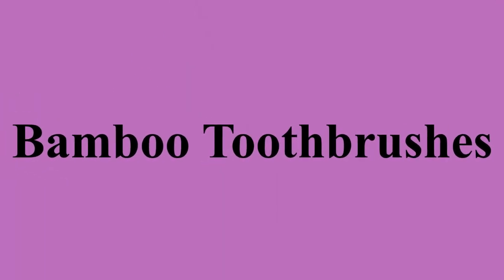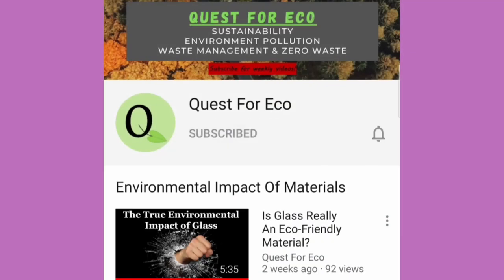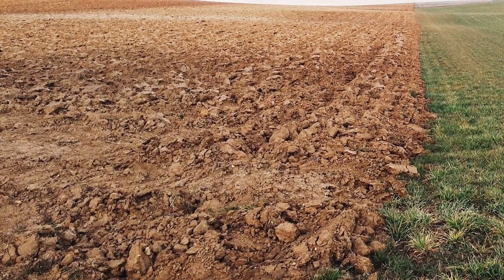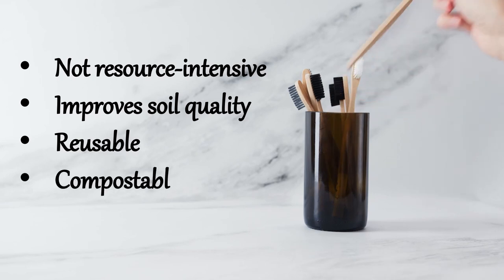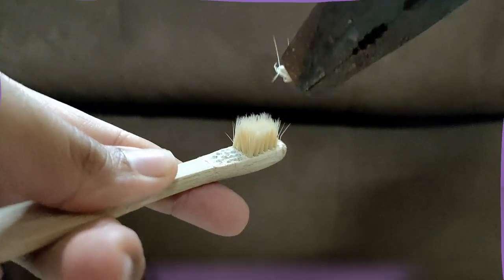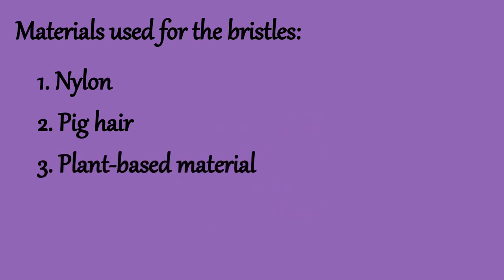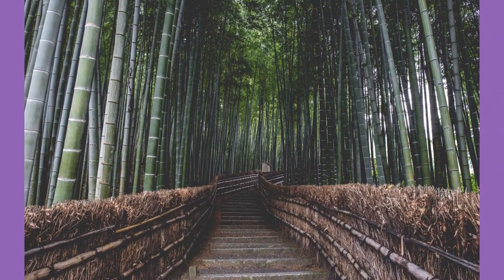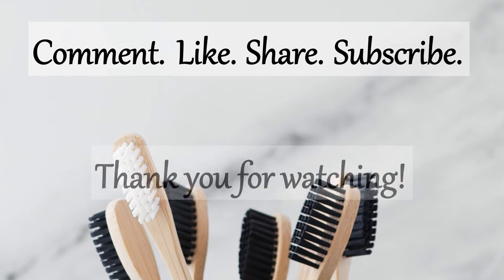HOW SUSTAINABLE IS A BAMBOO TOOTHBRUSH? (Positive And Negative Impacts On The Environment)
Bamboo toothbrushes are very popular among zero wasters and sustainability enthusiasts! Any zero waste essentials video you open on YouTube and you’re sure to find the bamboo toothbrush in the list!

But, how well do you know this product? Is it really as sustainable as you think it is?

Watch this video to find out about the positive as well as the negative impacts caused by bamboo toothbrushes on the environment.

Timestamps:
00:00 - Introduction
01:12 - Positive impacts of bamboo toothbrush
03:04 - Negative impacts of bamboo toothbrush

Products:
Bamboo Toothbrush
Neem sticks for brushing